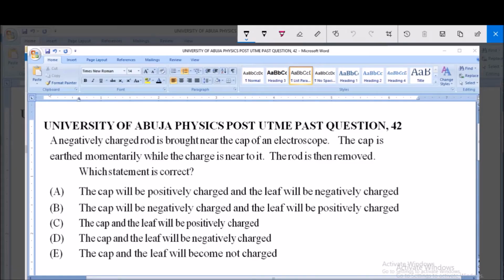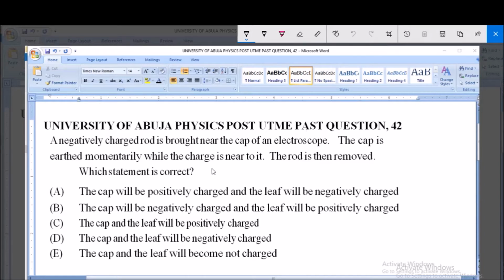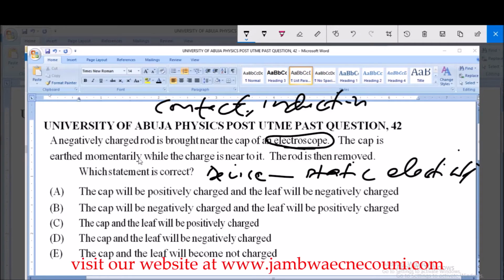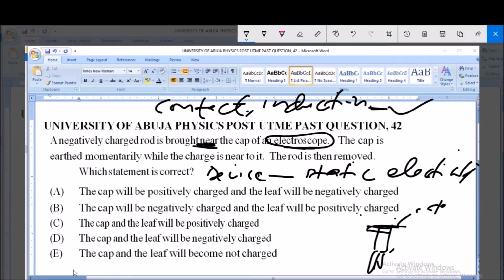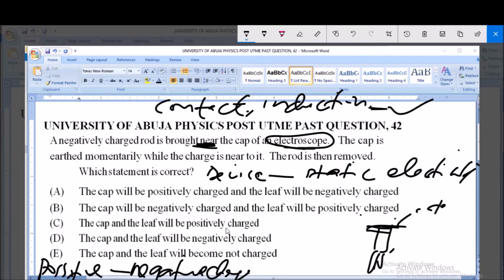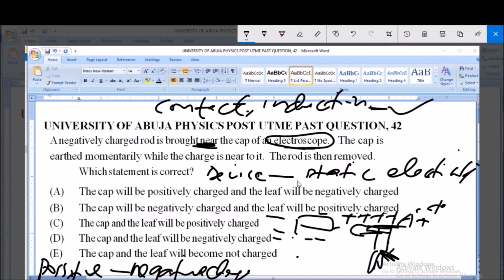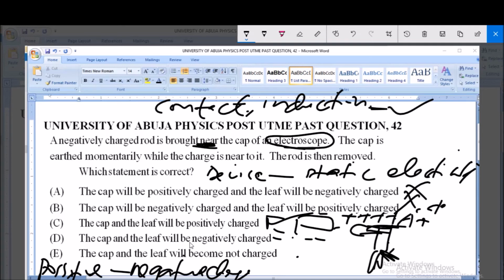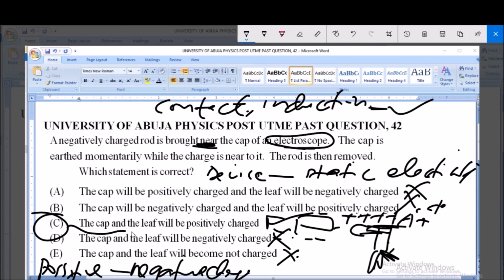UNIVERSITY OF ABUJA PHYSICS POST UTME PAST QUESTION 42 Electroscope